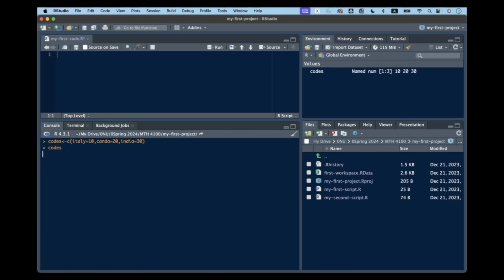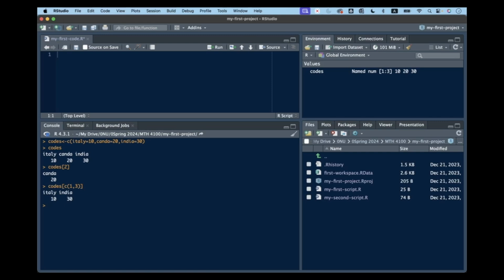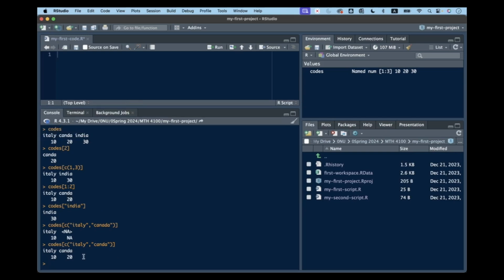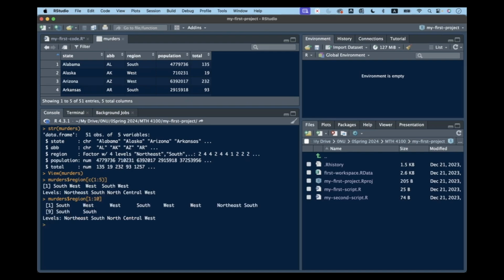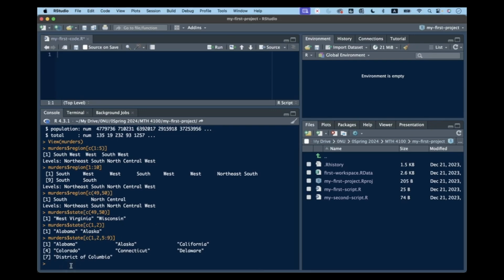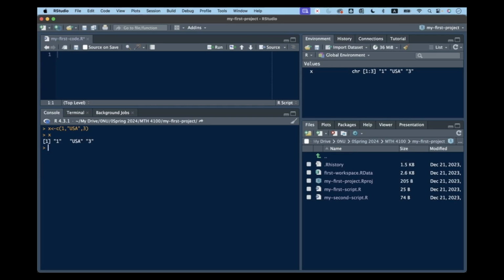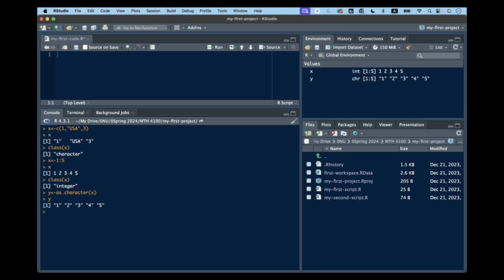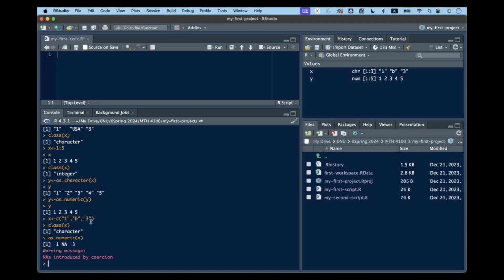1.10 Subsetting and Coercion